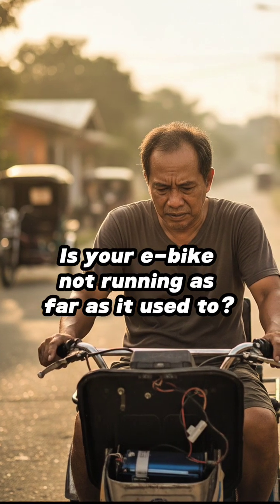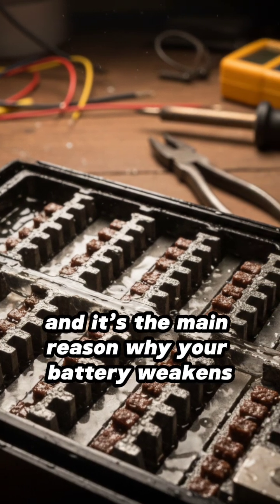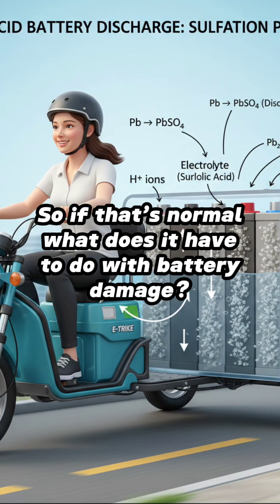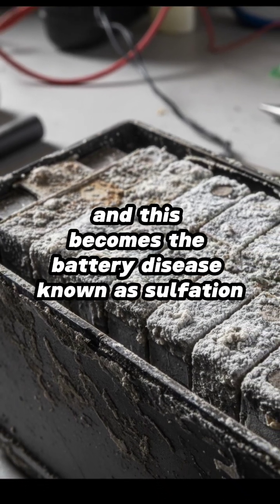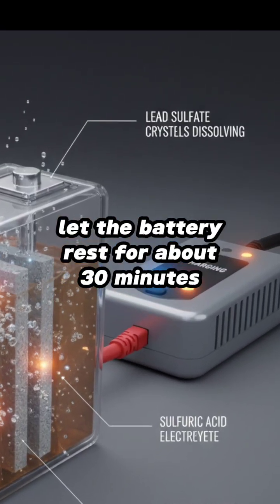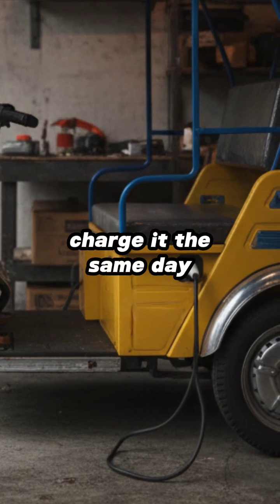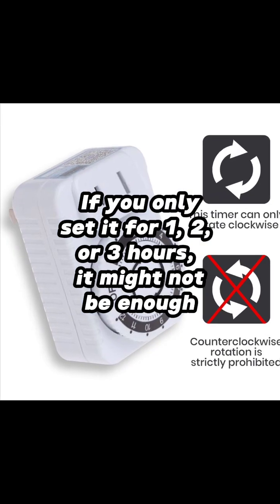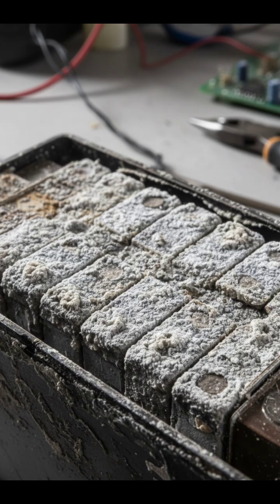Did you know lead sulfate crytal can damage your battery?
⚡ Is Your E-Bike Battery Getting Weak? Here’s Why! ⚡

Is your e-bike not running as far as before?
Does the battery drain faster even though the voltage looks fine?
Does it suddenly die while riding?

In this video, we’ll explain the real reason behind these problems — a common issue called Sulfation in lead-acid batteries.

🔋 What You’ll Learn:
✅ What is Sulfation and why it happens
✅ How sulfation damages your battery
✅ The main causes of sulfation in e-bike batteries
✅ How to prevent it with proper charging habits
✅ How to use a timer when charging your battery safely

With the right charging routine, you can extend your battery life, save money, and keep your e-bike running strong!

What is Sulfation
How it forms inside your battery
Why sulfation causes battery failure
Main causes of sulfation
How to prevent sulfation
Proper charging tips
Using a timer for safe charging
Final tips & closing